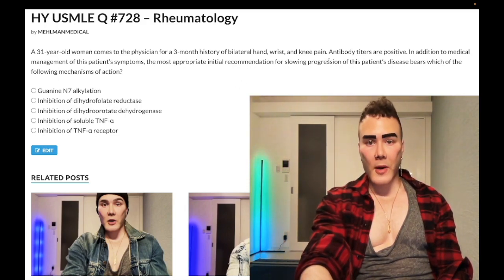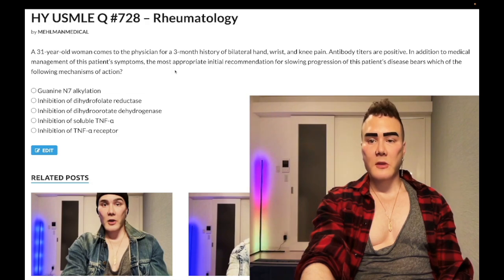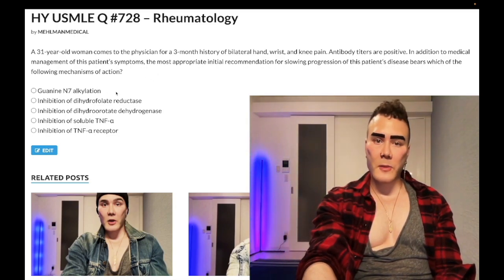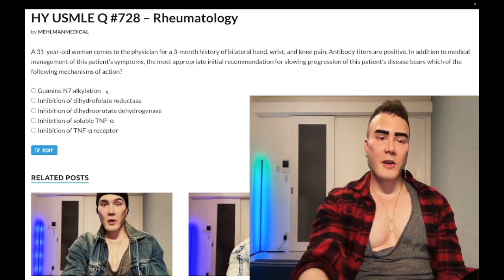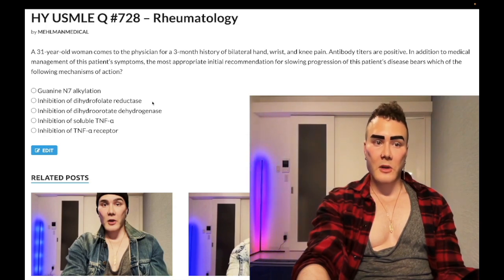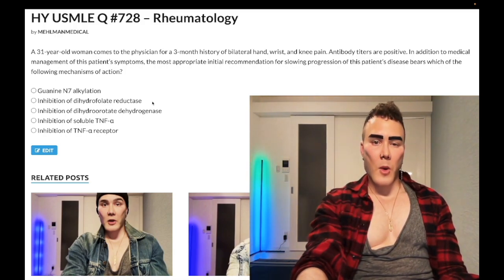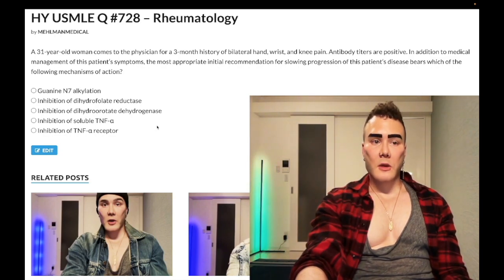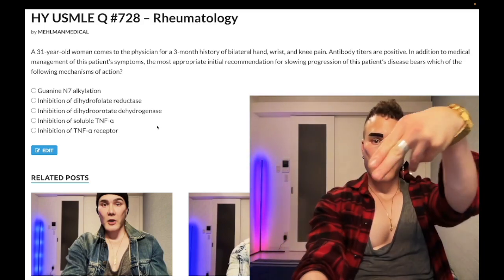HY USMLE Q #728 – Rheumatology